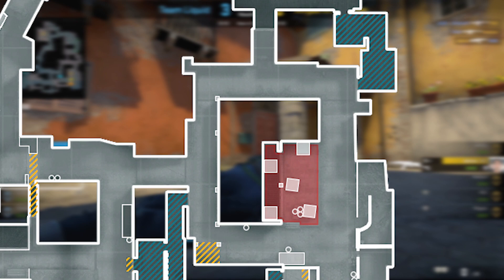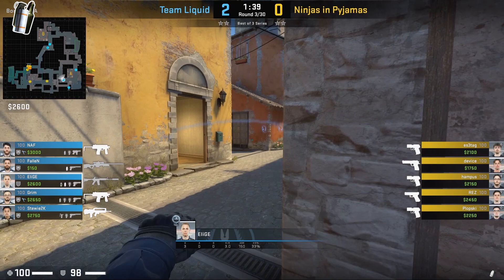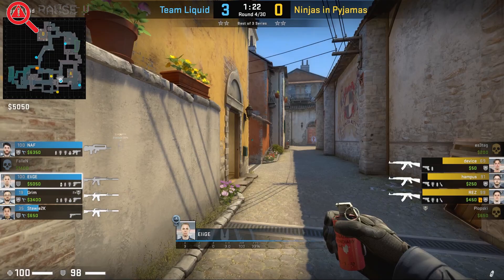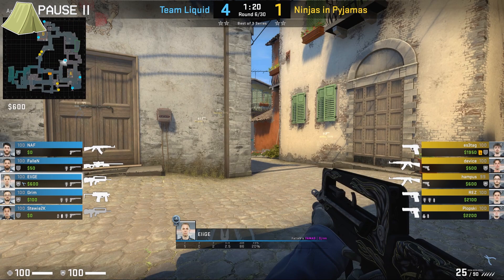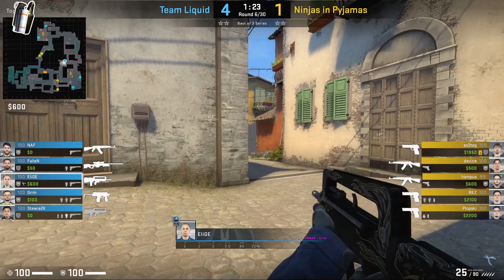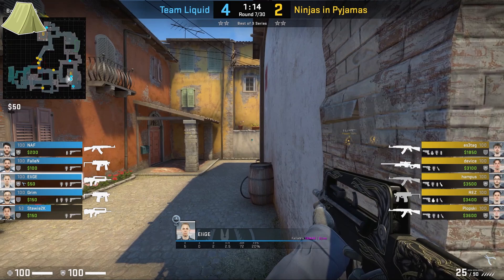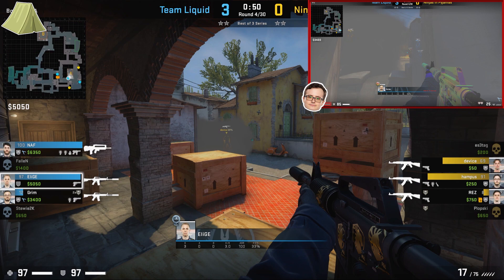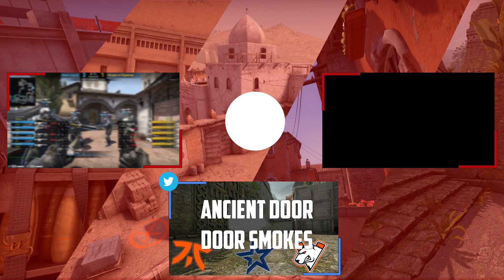Playing short and long Inferno with EliGE | CSGO Breakdown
Elige is no doubt one of the smartest and most skilled player to come from NA. Hes currently scoring a HLTV rating of 1.09 on Inferno against top 20 opponents and he is the 2nd highest rated short played, just under qikert

Heya I'm Smirky and today I want to have a look at Elige and how he plays short and long on Inferno let's begin.

This type of content is inspired by NartOutHere and Mahone TV

____TIME STAMPS____
00:00 Intro
00:18 Overview
01:07 Short
05:24 Long
08:52 Site
11:35 Outro